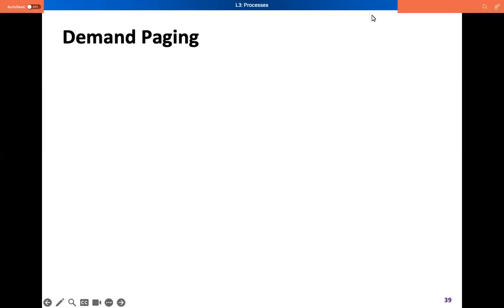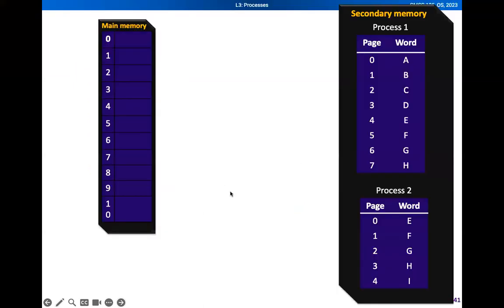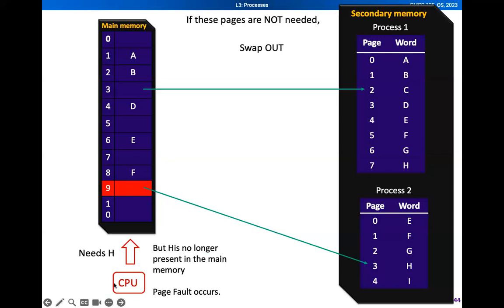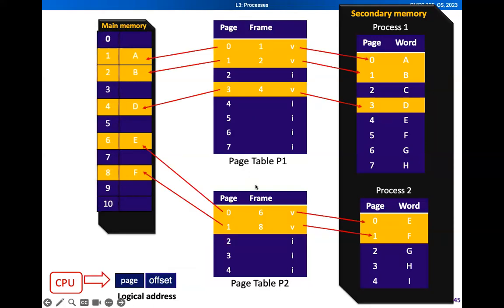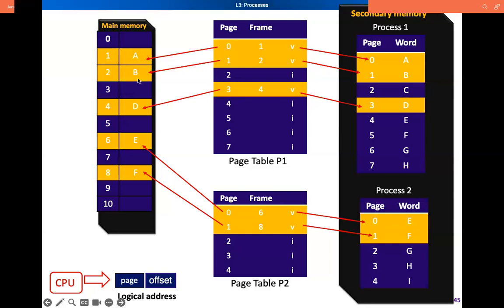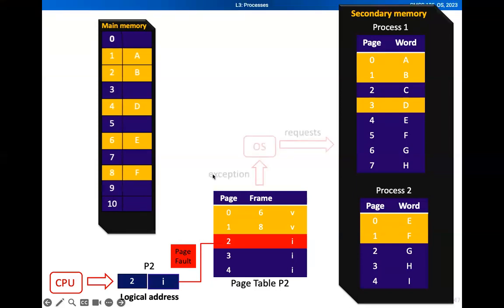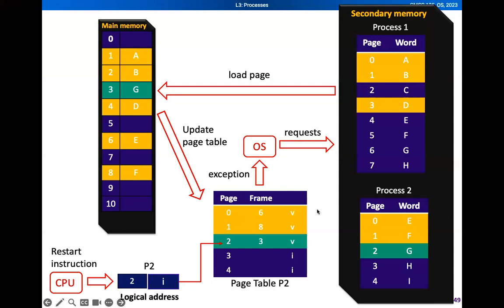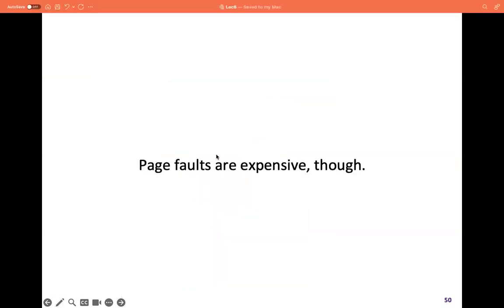3 - Demand Paging | OS | Memory Management